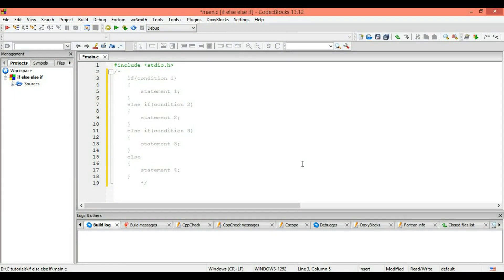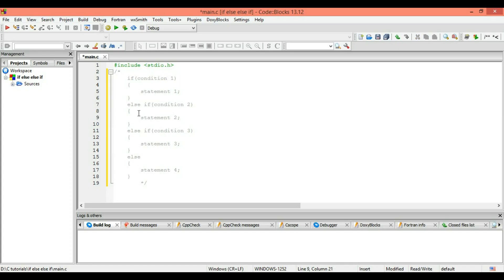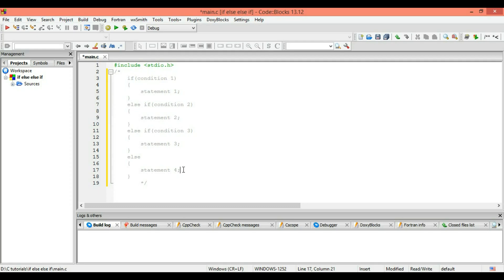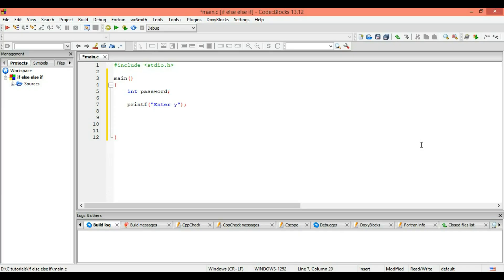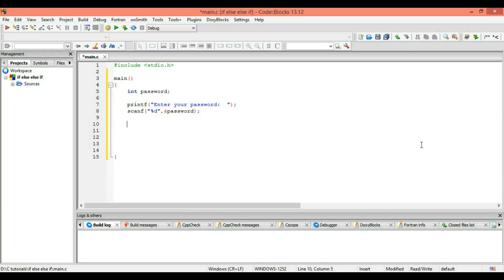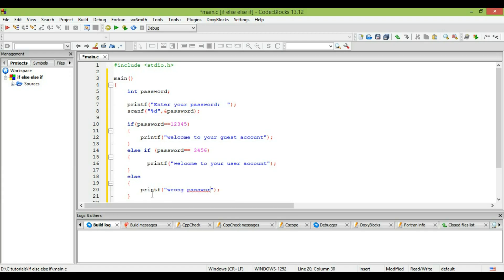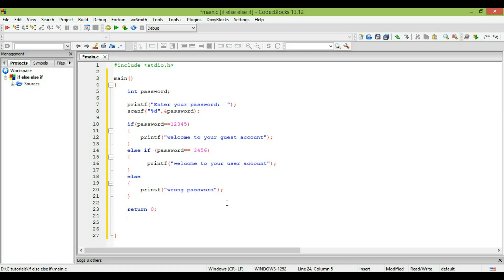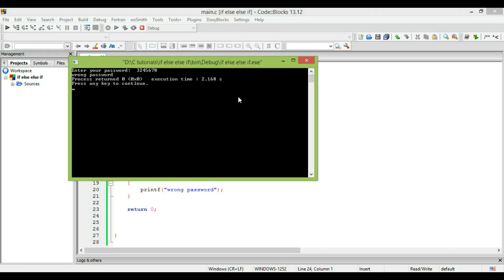20. If ... Else: How to Make a Password in C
In this video tutorial we will show you how to write a proram that will take a password from the user and validate it.